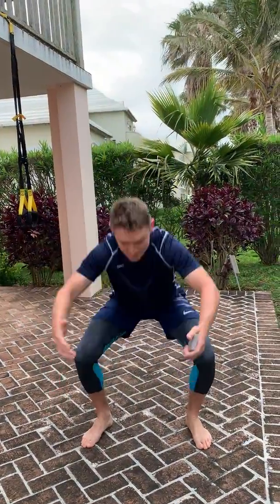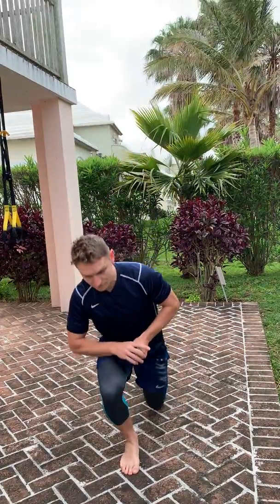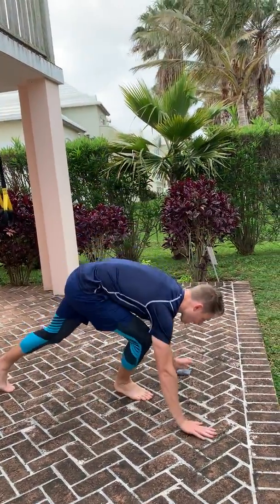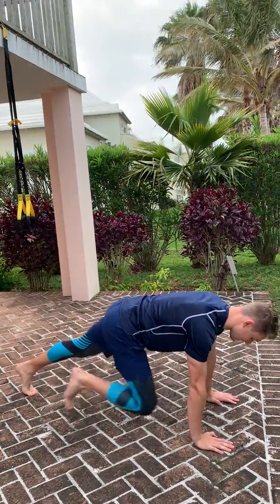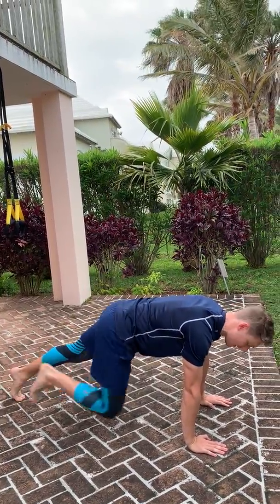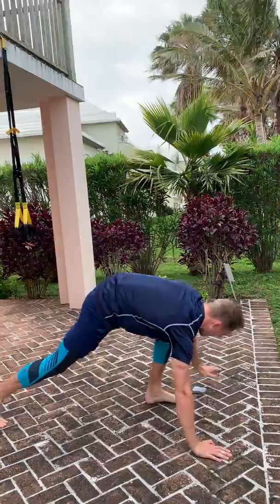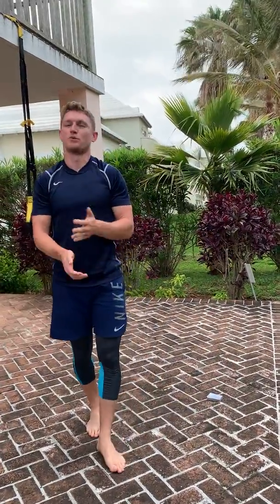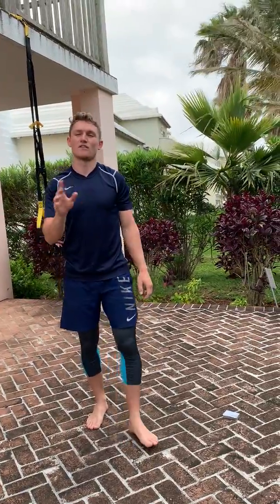Travel Workout 3